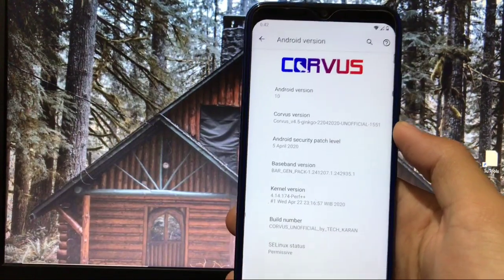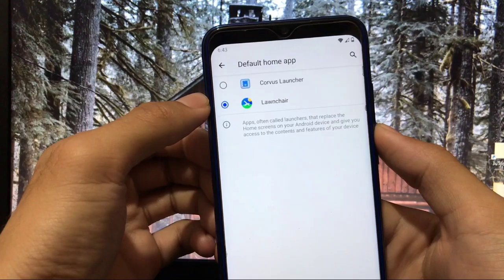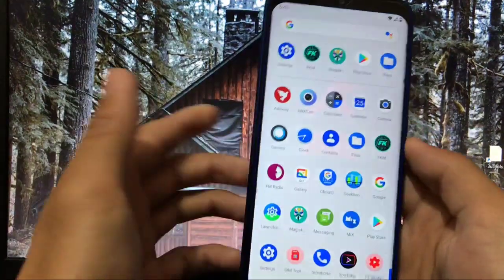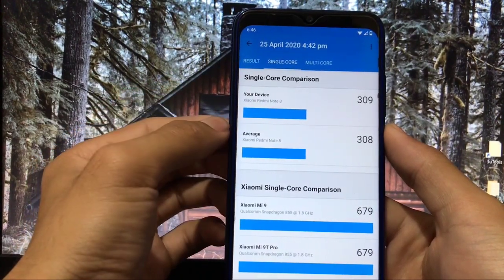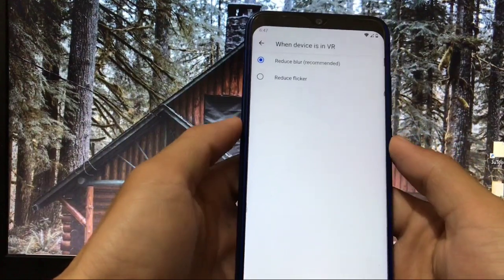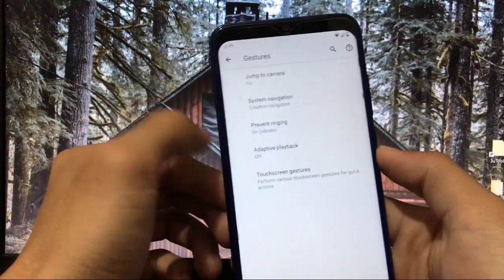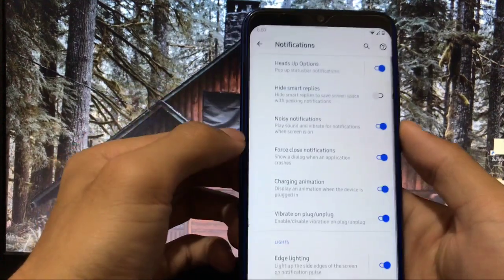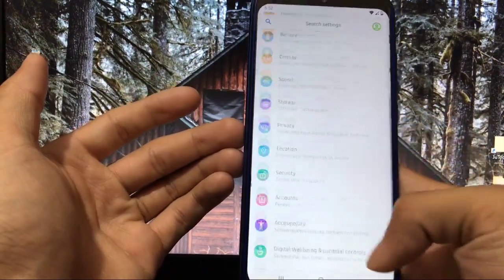CORVUS ROM [UNOFFICIAL] by TECH KARAN ft. Redmi Note 8 | REVIEW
Hey everyone, This is Karan here. You are Welcome to "Tech Karan" YouTube Channel. Today in this video, I am going to show you CORVUS ROM [UNOFFICIAL] by TECH KARAN ft. Redmi Note 8 | REVIEW. Make sure to watch this video till the end to understand everything.